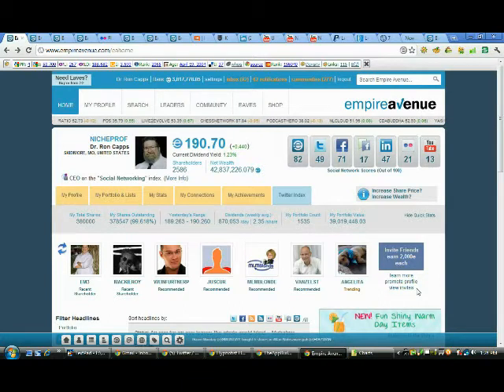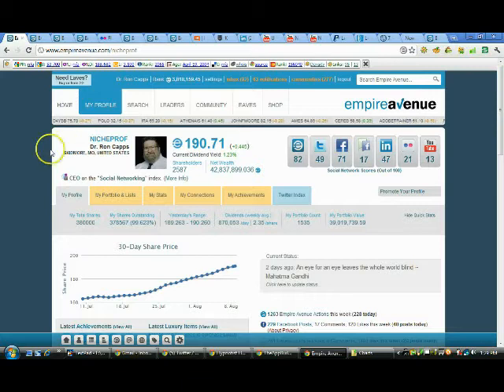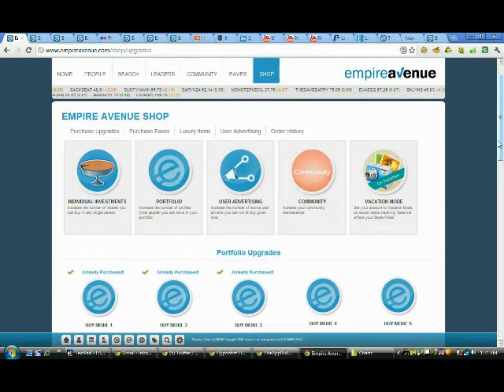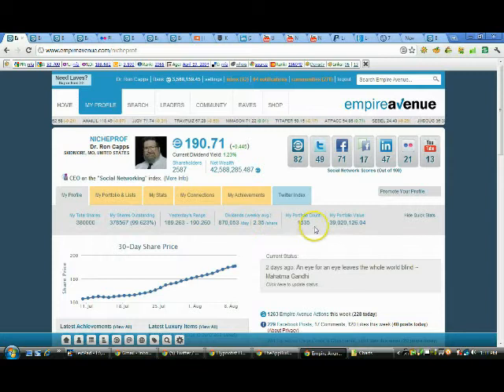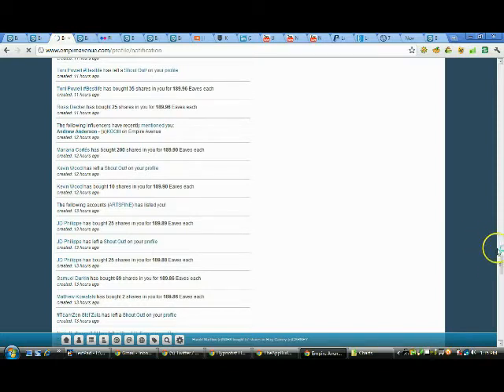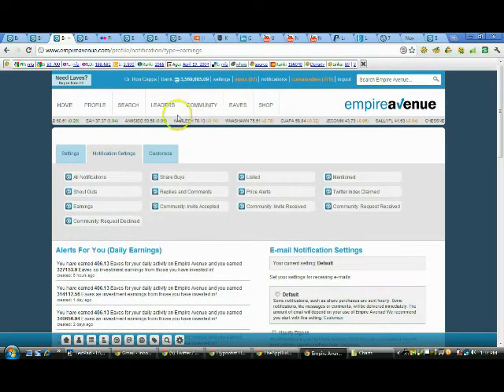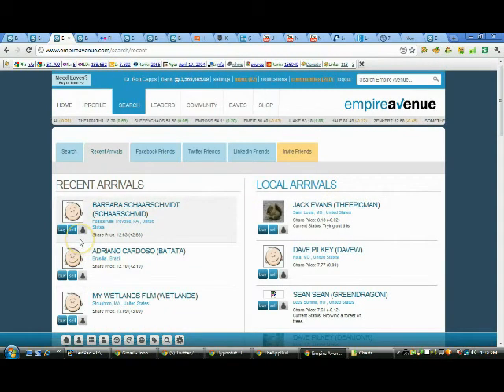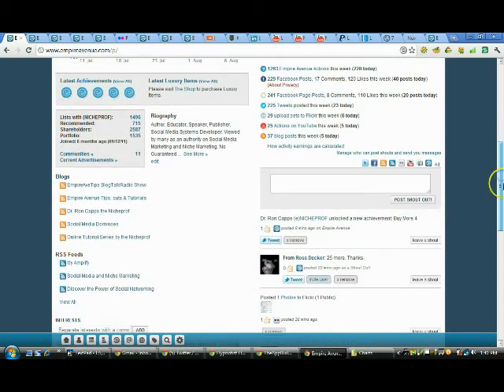Nicheprof's Online Tutorial Series - Empire Avenue Overview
Empire Avenue has emerged as a popular Social Media Community which monitors activity and potential social influence within the community and across Twitter, Facebook, Facebook Fan Pages, Flickr, LinkedIn and YouTube.  Dr. Ron Capps the Nicheprof shows you how you can expand your presence on Empire Avenue by reinvesting eaves (the Empire Avenue social currency) to expand the number of shares you can hold in others and the number of others you can hold shares in your portfolio.  The video discourages the investment in "Luxury" items or the expenditure of "real world" currency while on the Avenue. This is a video from Dr. Ron Capps the Nicheprof and his "Online Tutorial Series" at TutorialSeries.com